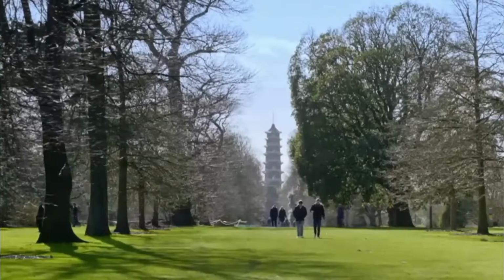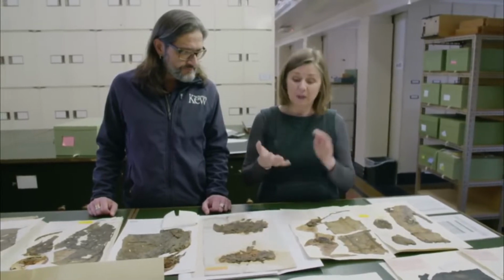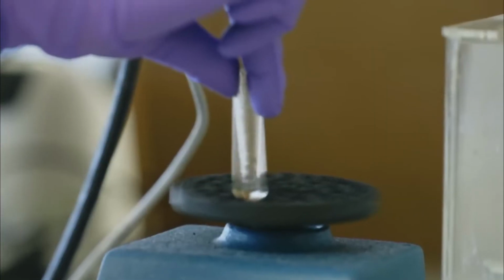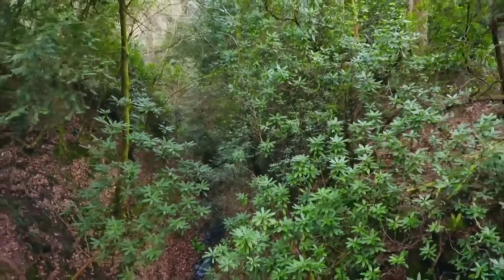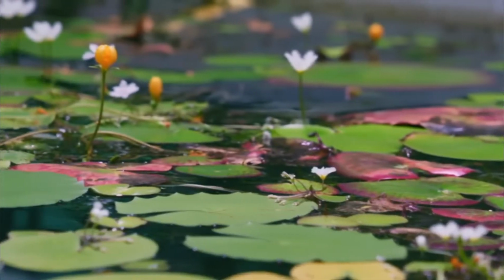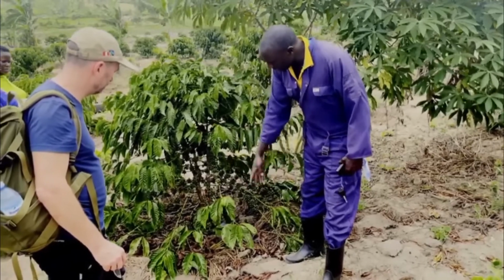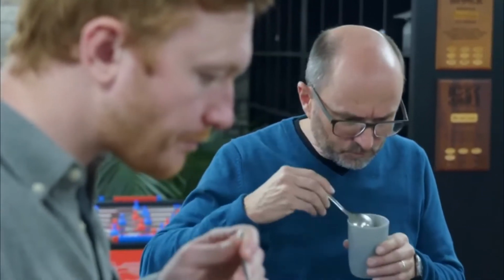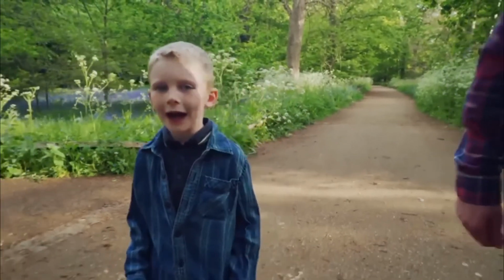🔴 Gardeners' World 2022 | Kew Gardens A Year In Bloom S12 E13 2022